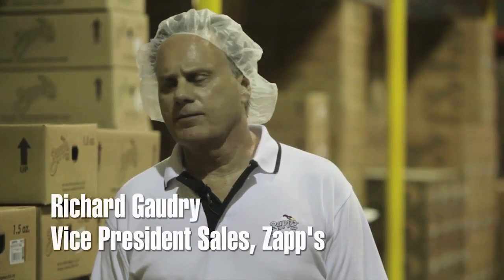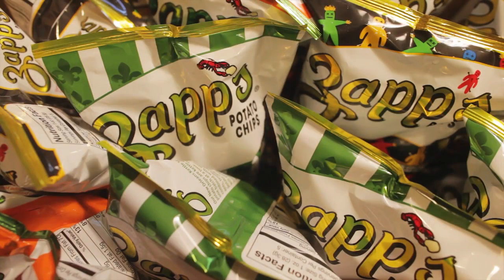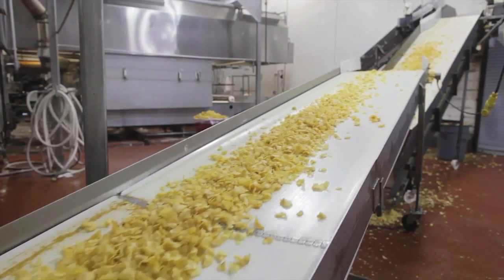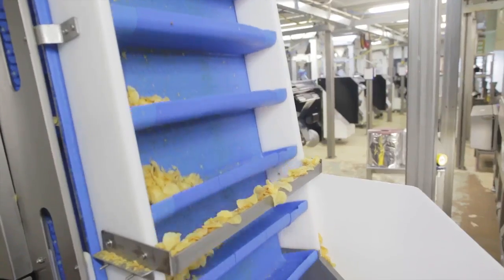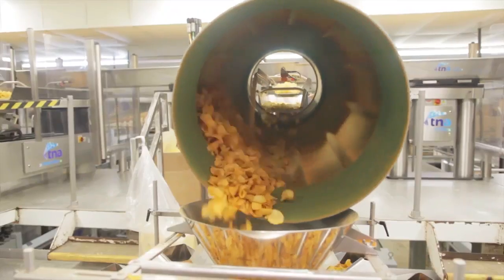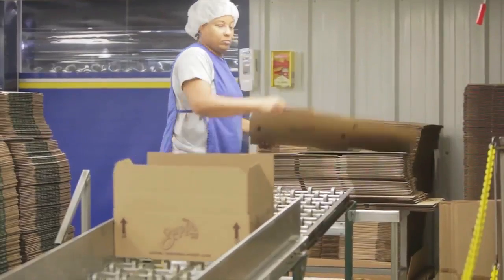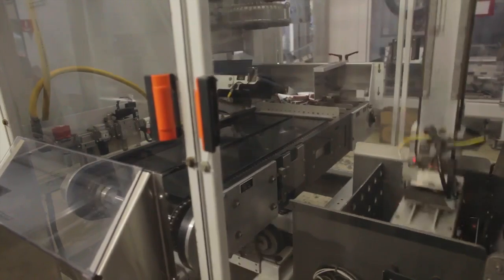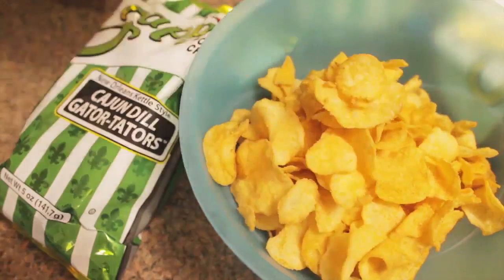The making of Zapp's potato chips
A look inside how those delicious Zapp's potato chips are made from inside the factory in Gramercy, Louisiana.